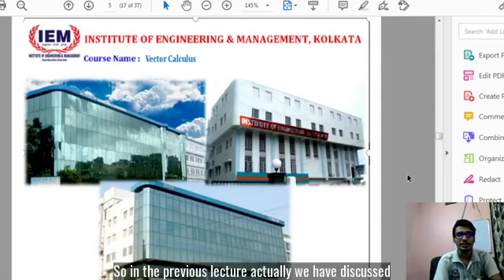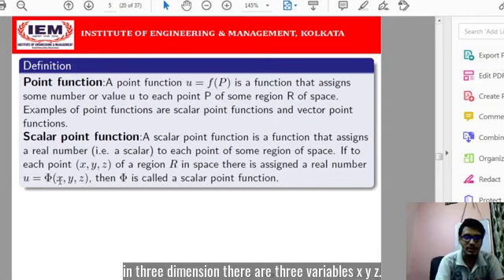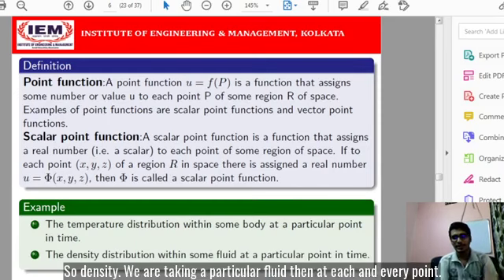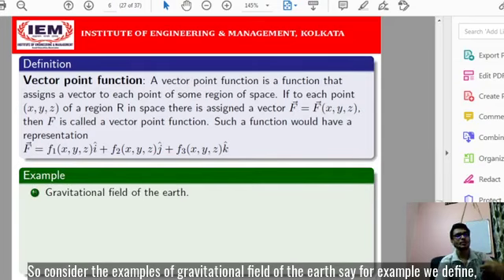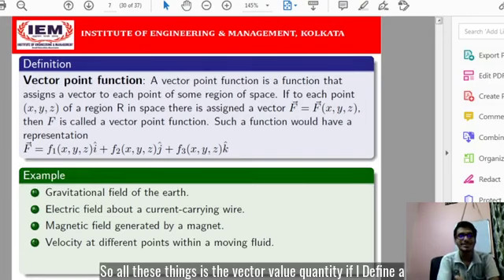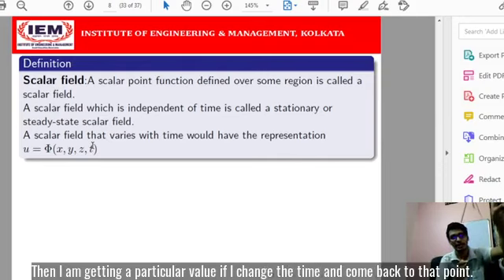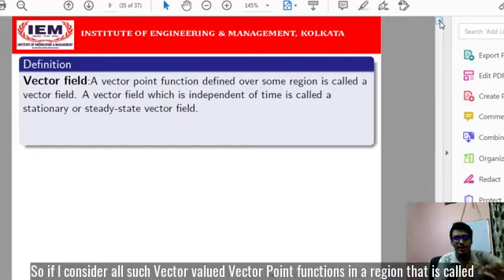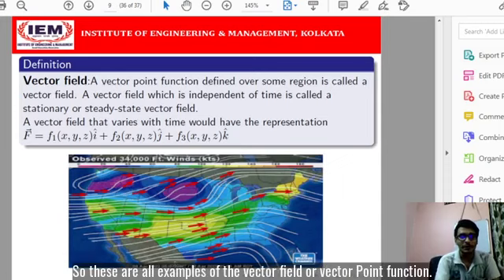Scalar and vector point function and field with related examples